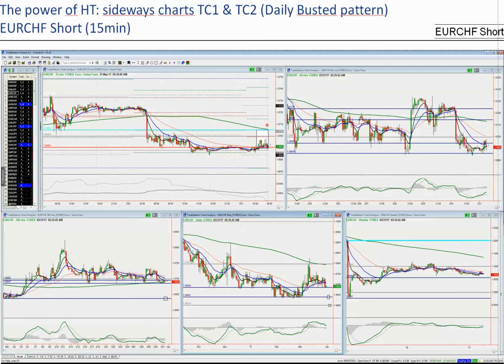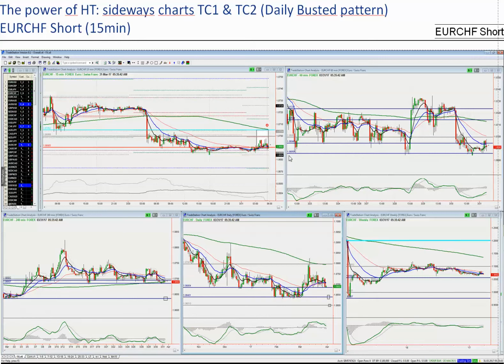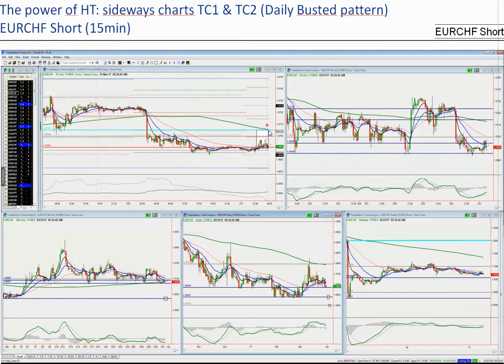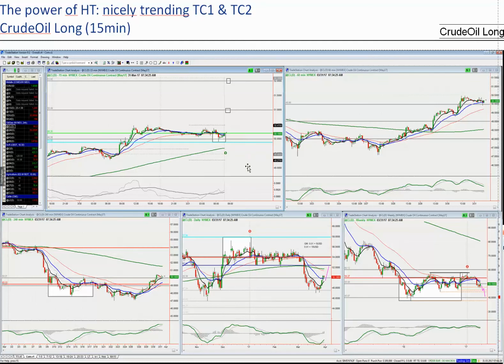170403 The Power of the Higher Timeframes